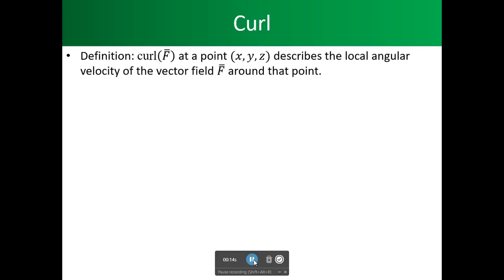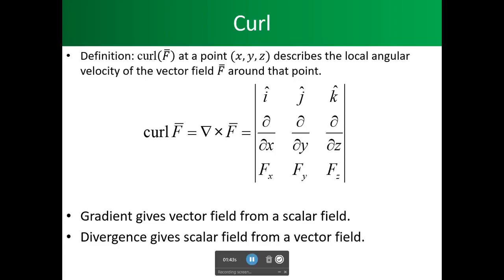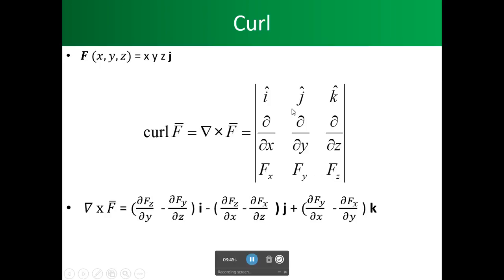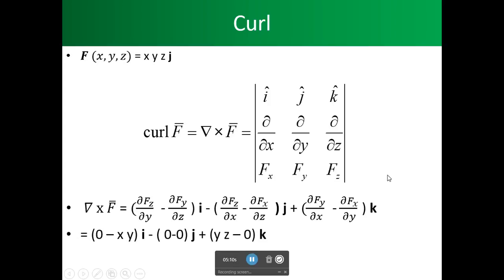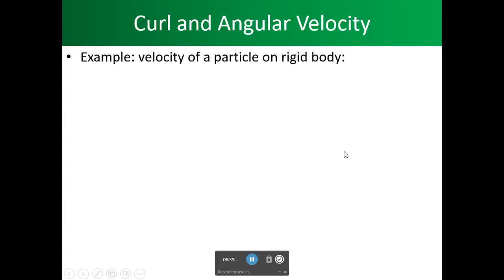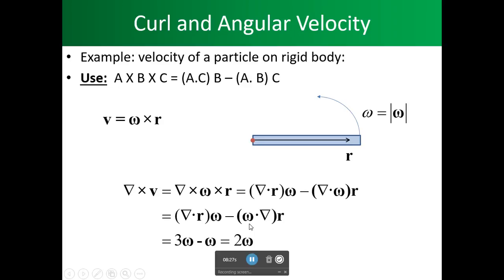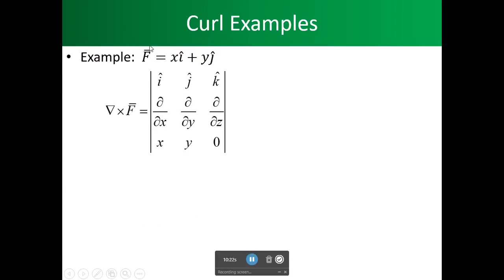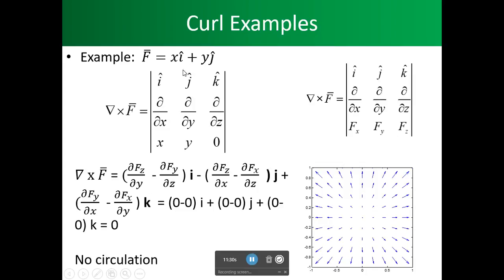Dr Emanuel's Lecture 24 part 3 Divergence and Curl